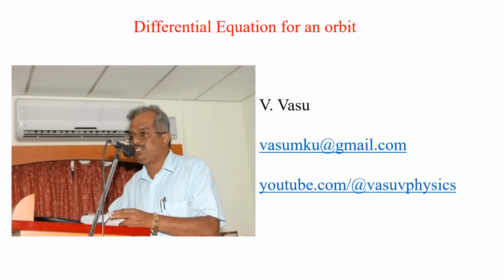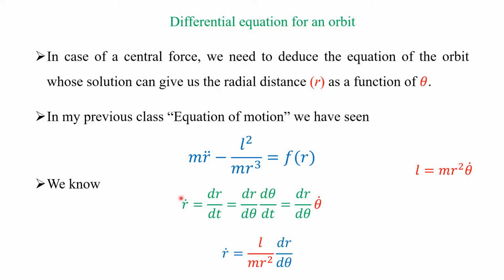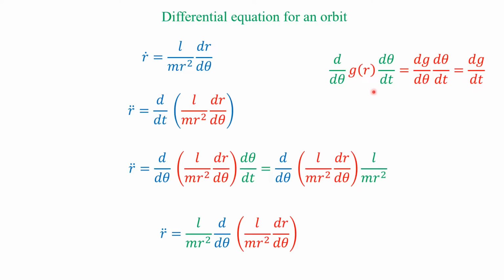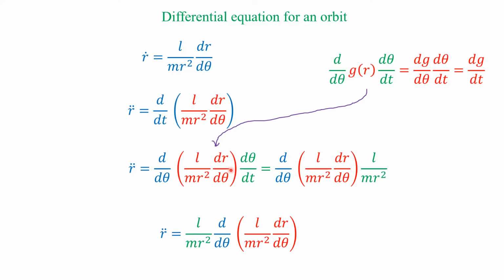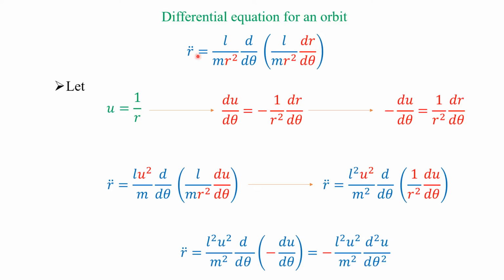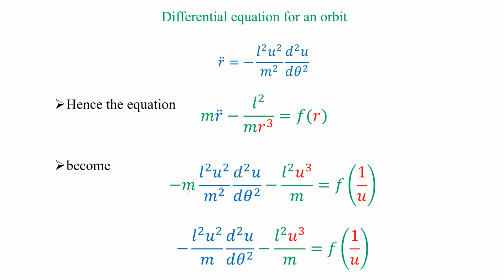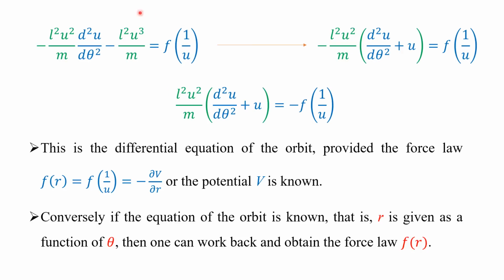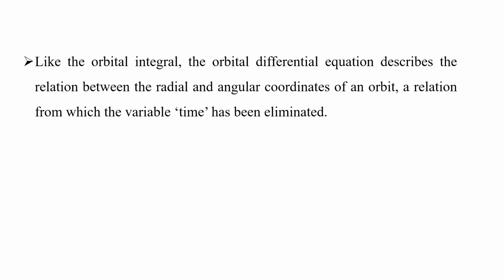CM 3.3 Classical Mechanics : Differential equation of an orbit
This lecture deals with the differential equation of an orbit